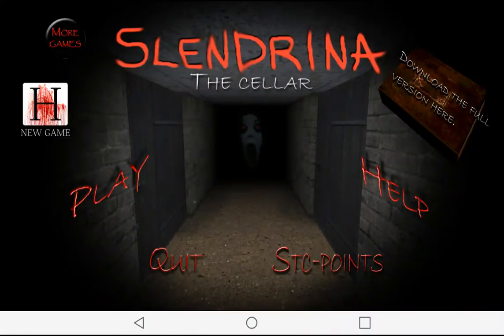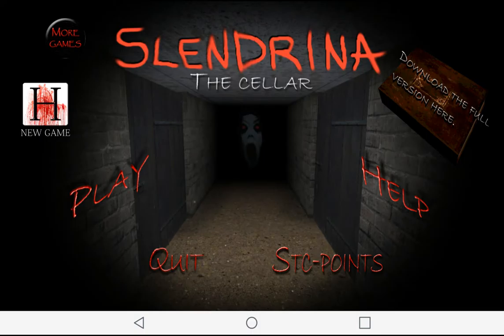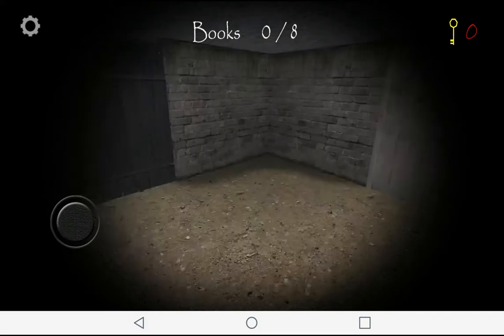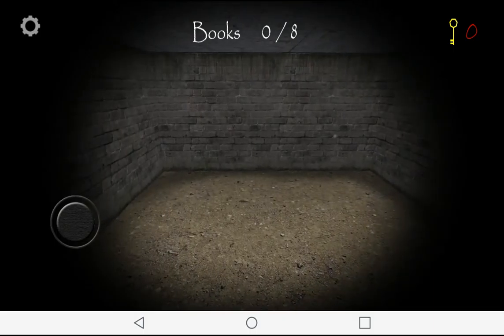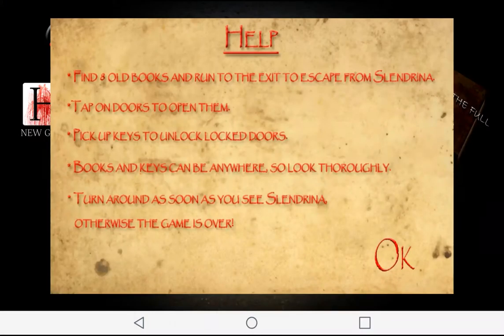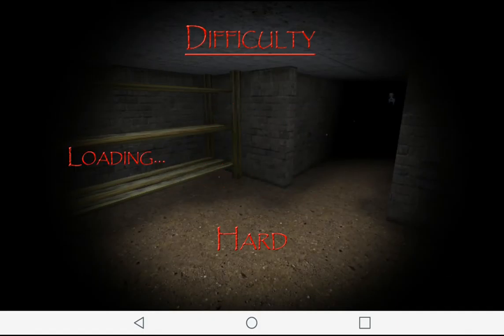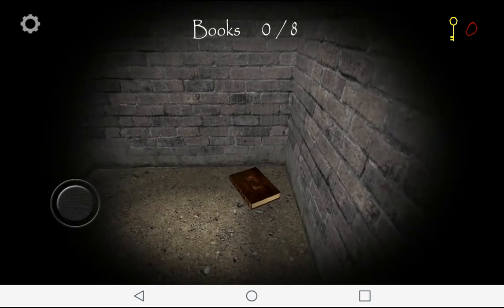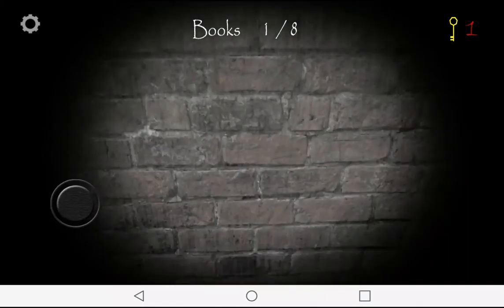SLENDRINA?!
Slendrina?! 😩 SCARY!